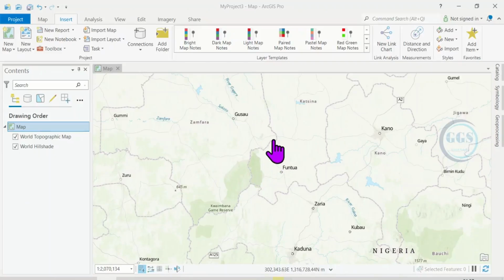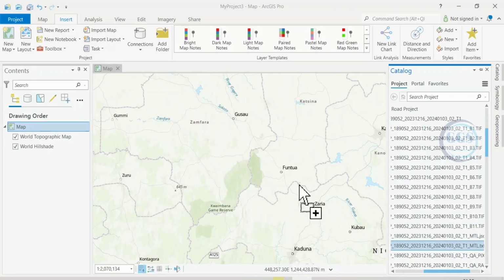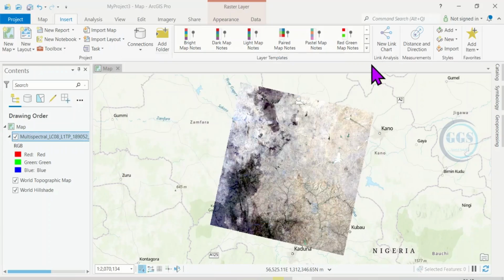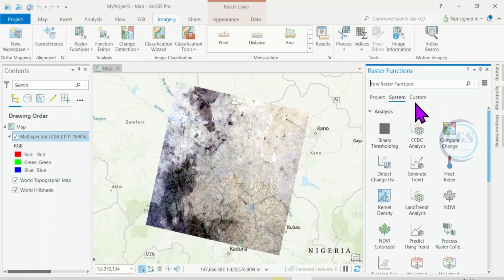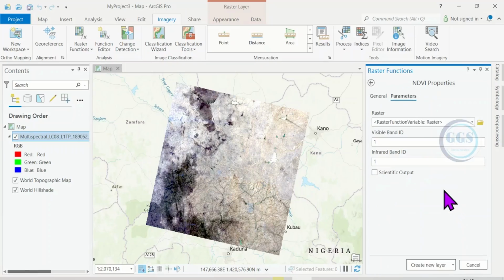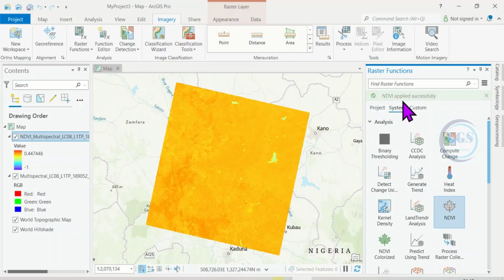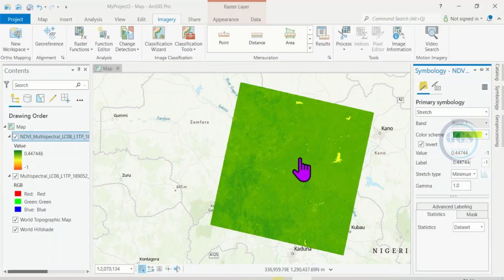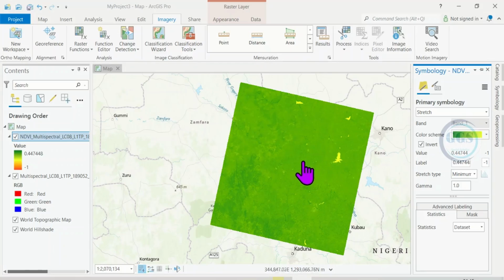How To Create NDVI Maps In ArcGIS Pro | Vegetation Index Calculation